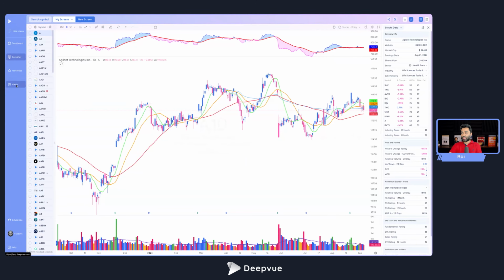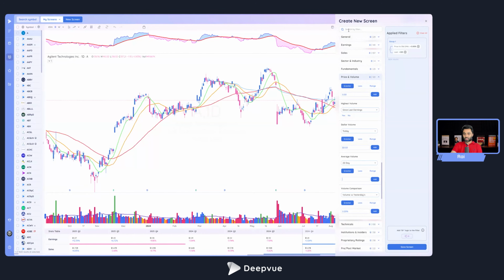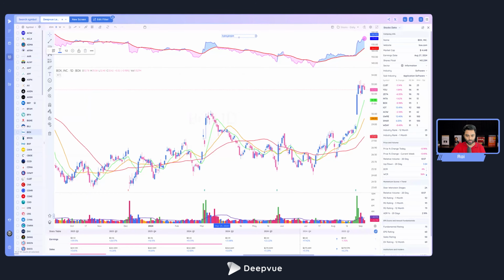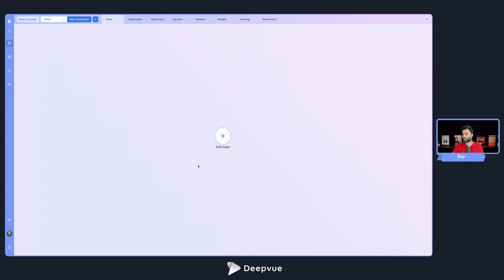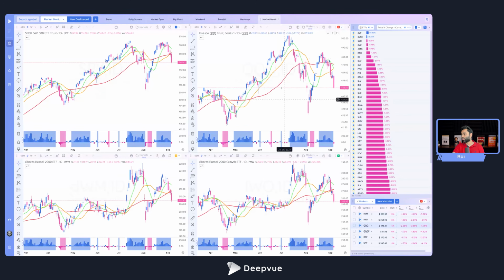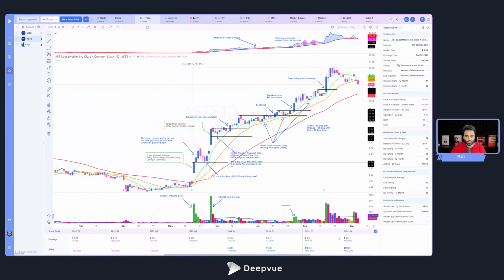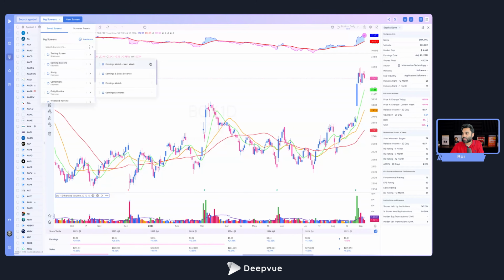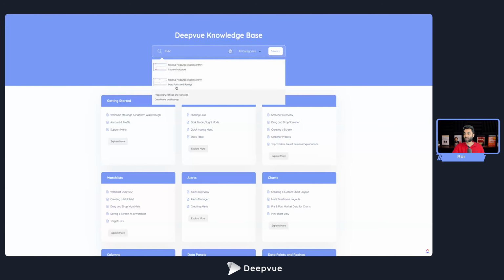This Full Deepvue Platform Walkthrough Will TRANSFORM Your Trading (Live Webinar)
Get a complete walkthrough of the Deepvue trading platform and learn how to build powerful screens, manage your watchlists, set up custom dashboards, and much more—all in one live session. Whether you're a new user or looking to level up your workflow, this masterclass gives you every tool you need to trade with confidence.

We cover:
✅ Screener presets, top trader templates & how to customize them
✅ Creating your own screens using RMV, liquidity filters & price action
✅ Using the data panel, stats table & performance charts
✅ Mini charts, watchlists, tabbed views, and combo lists
✅ Dashboard layouts: how to build custom views for daily routines
✅ Sharing screens, syncing layouts & future broker integrations
✅ Real-time features coming soon: Formula Builder, full S&P data, earnings scans

Plus, we walk through market-ready setups, like tight consolidations, RS trends, and breakout screens. You’ll also get tips for navigating pre/post-market setups, scanning in real-time, and preparing for the open—faster and smarter.

Timestamps:
00:00 – Welcome, Free Stage Analysis Course & Deepvue Overview
01:21 – How to Navigate Deepvue: Layout, Menus, and Modules
05:08 – Using Screener Presets & Customizing Saved Screens
10:14 – How to Build a Custom Screen from Scratch (Example: Tight Setups)
16:23 – Exporting, Sharing, and Using Global Search Features
18:23 – Deep Dive into the Data Panel & Customization Options
20:18 – Mini Charts & Single Chart Views for Fast Scanning
22:02 – Complete Screener Module Layout & Pro Tips
28:03 – Watchlist Module: Tab View, Presets & Symbol Management
32:29 – Stats Table Explained: Earnings, Sales, Highlights & Toggles
35:00 – The Power of Dashboards: Full Workflow Customization
39:34 – Real Dashboard Setups: Daily Screens, Market Monitor, Big Chart
42:24 – Group Linking Explained: Multi-App Interaction on Dashboard
46:52 – Using Heatmaps, Performance Charts & Bubble Charts
47:25 – Importing Watchlists from CSV or Clipboard
49:35 – Multi-Window, Combo Lists, and Advanced Watchlist Features
51:35 – S&P Global Data Integration & Fundamental Scanning Plans
54:21 – Watchlist Sections, Conditional Formatting, and Visual Tools
55:03 – Multi-Timeframe Charts & Preset Layouts
57:49 – Screening for Earnings Breakouts & Gaps
59:05 – Upcoming Features: Formula Builder, Global Search, Journaling
01:04:48 – Global Market Expansion Plans & Broker Integration
01:07:51 – Sharing Screens, Chart Syncing & Collaboration Tools
01:13:46 – TTM Squeeze, Stockbee Indicators & Breadth Features
01:17:55 – Final Thoughts, Support Options & Knowledge Base Resources